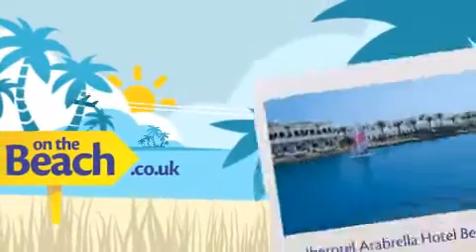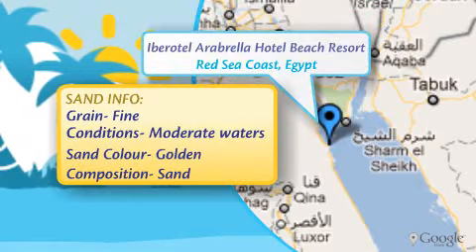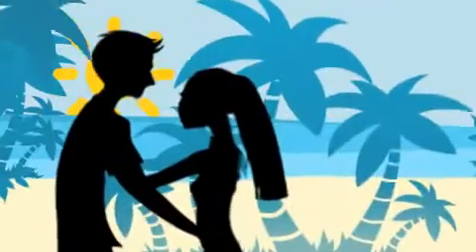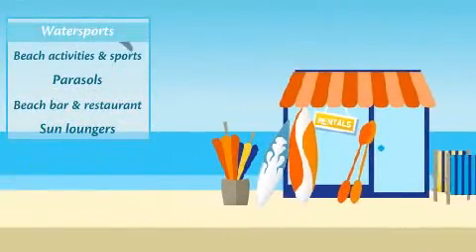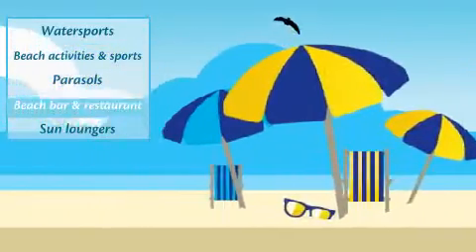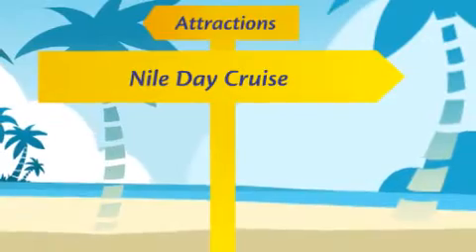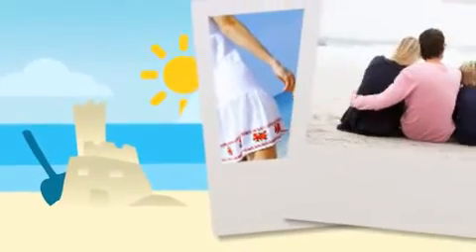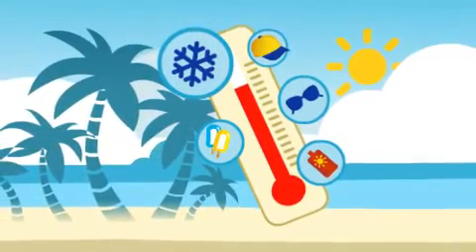Iberotel Arabrella Hotel Beach - Red Sea Coast holidays, Egypt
Golden sands fringed with rustic thatched parasols and day beds  shaped in the form of a horse shoe await you at the Iberotel Arabella Beach. This unique styled beach gives a real feeling of intimacy and is a great place to sit back and relax  the day away in the Egyptian sunshine. Jam back with facilities the beach offers a wide range of watersports and boasts an on site surf and dive centre.